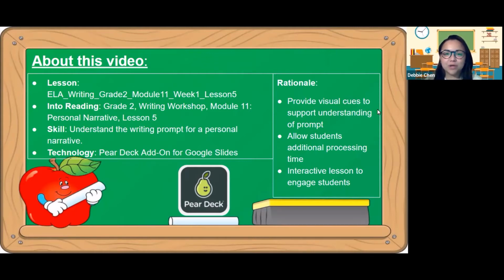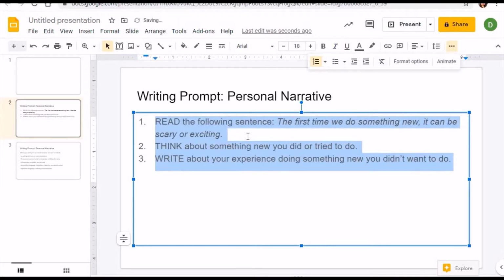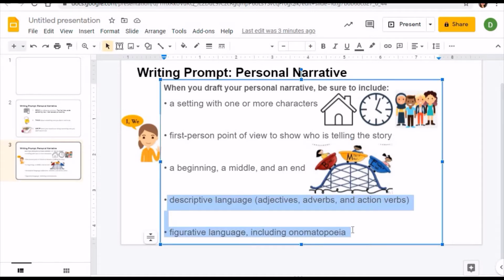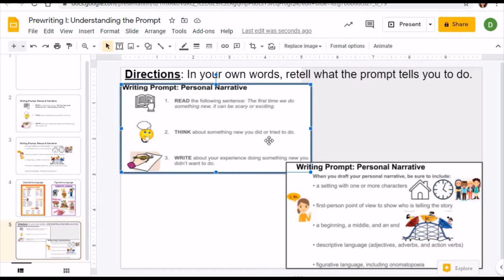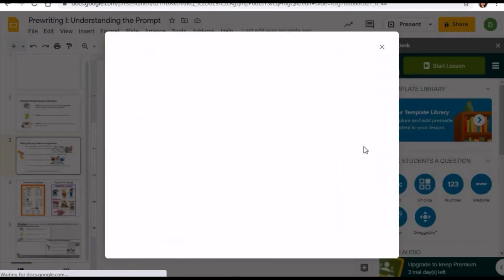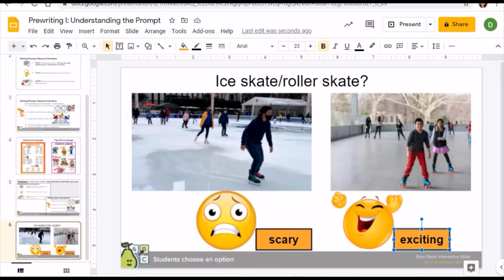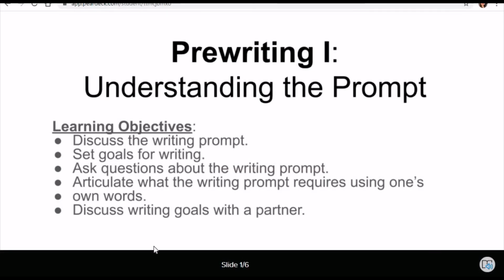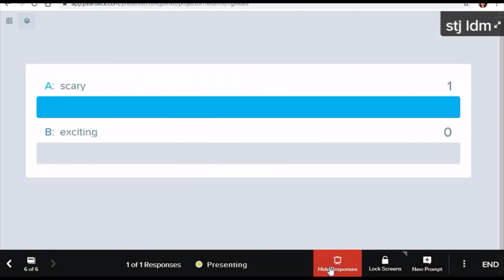ELA_Writing_Grade2_Module11_Week1_Lesson5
Use the Pear Deck add-on for Google Slides to make a writing lesson interactive and provide students with scaffolds to support comprehension.